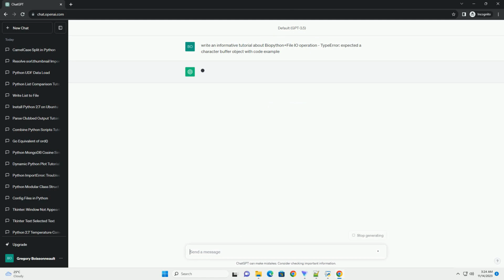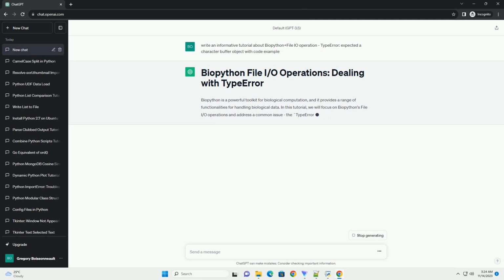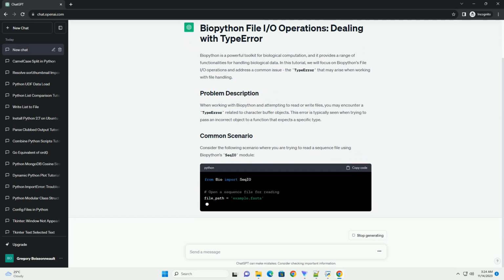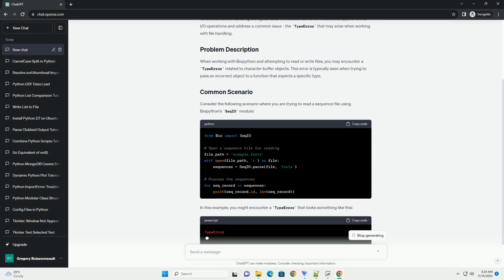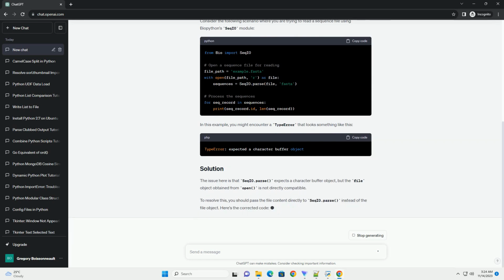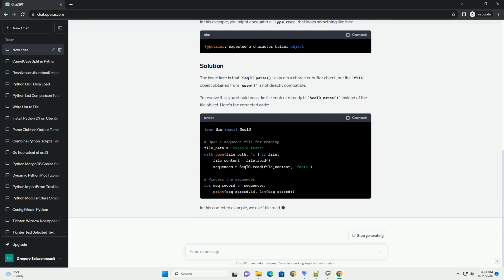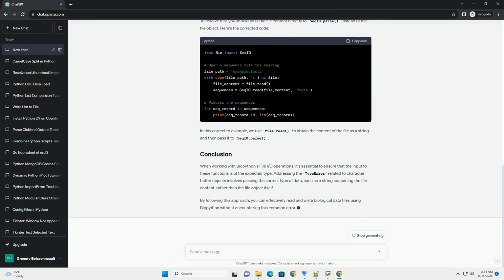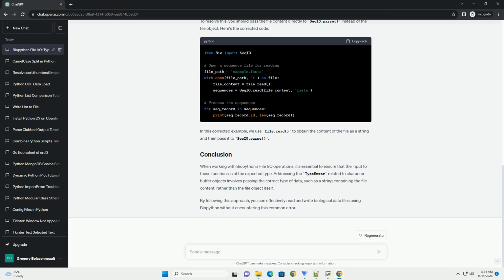Biopython File IO operation TypeError expected a character buffer object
Biopython is a powerful toolkit for biological computation, and it provides a range of functionalities for handling biological data. In this tutorial, we will focus on Biopython's File I/O operations and address a common issue - the TypeError that may arise when working with file handling.
When working with Biopython and attempting to read or write files, you may encounter a TypeError related to character buffer objects. This error is typically seen when trying to pass an incorrect object to a function that expects a specific type.
Consider the following scenario where you are trying to read a sequence file using Biopython's SeqIO module:
In this example, you might encounter a TypeError that looks something like this:
The issue here is that SeqIO.parse() expects a character buffer object, but the file object obtained from open() is not directly compatible.
To resolve this, you should pass the file content directly to SeqIO.parse() instead of the file object. Here's the corrected code:
In this corrected example, we use file.read() to obtain the content of the file as a string and then pass it to SeqIO.parse().
When working with Biopython's File I/O operations, it's essential to ensure that the input to these functions is of the expected type. Addressing the TypeError related to character buffer objects involves passing the correct type of data, such as a string containing the file content, rather than the file object itself.
By following this approach, you can effectively read and write biological data files using Biopython without encountering this common error.
ChatGPT